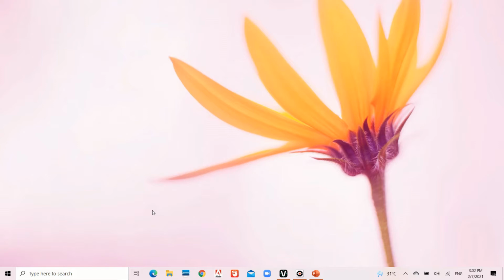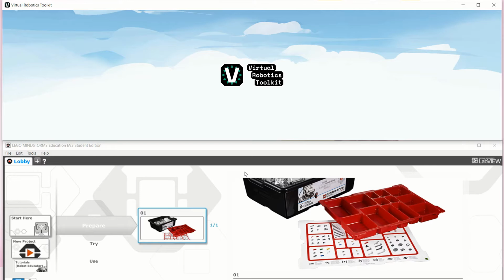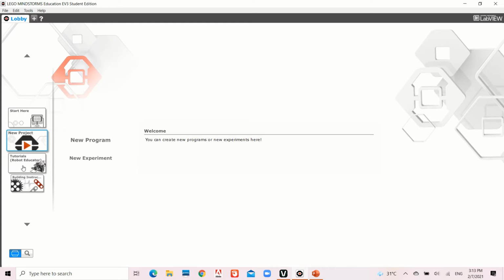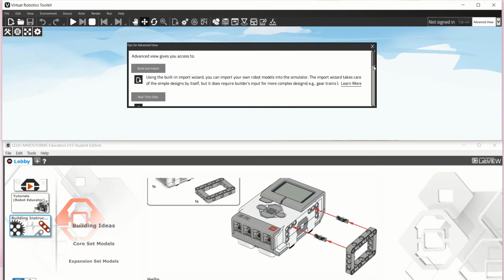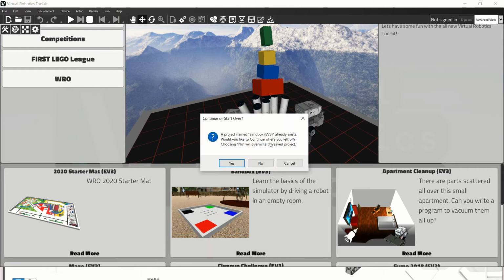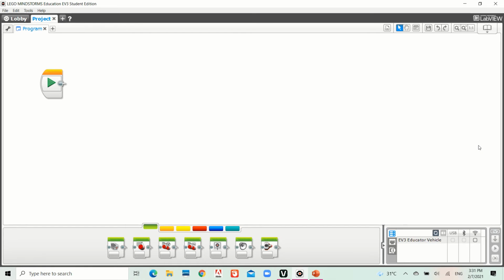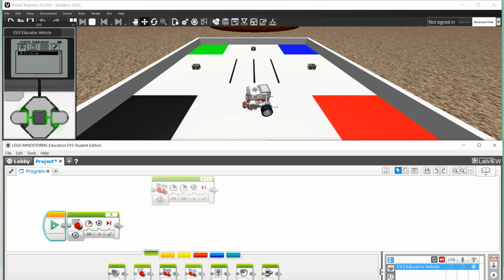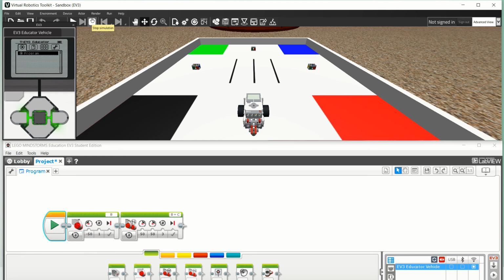VRT & LMESE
Penerangan mengenai Virtual Robotic Toolkit dan Lego Mindstrom Education Student Edition.